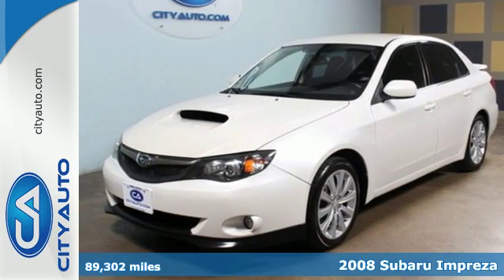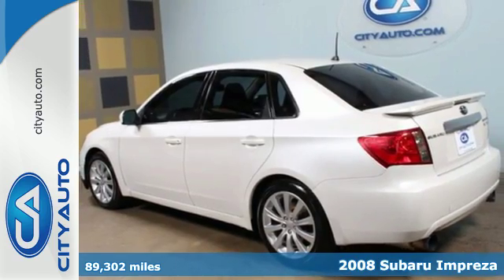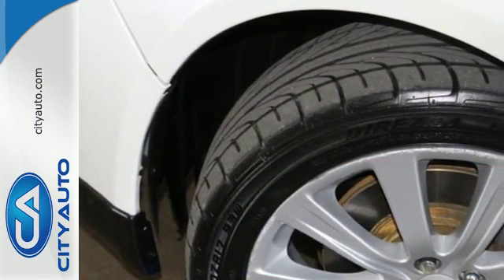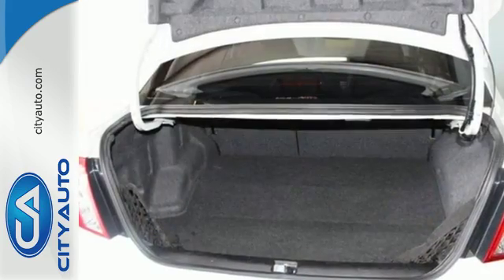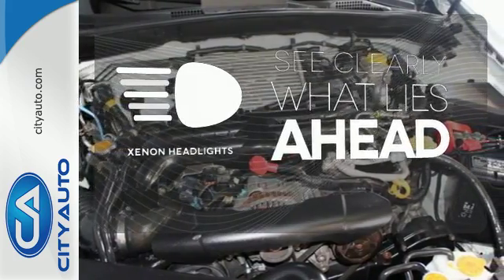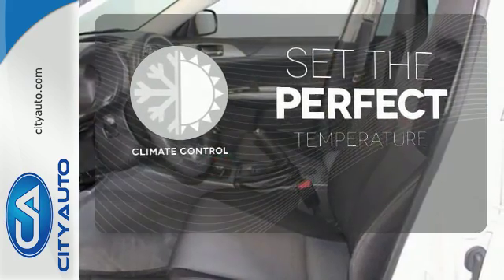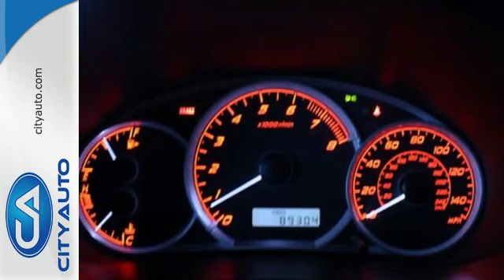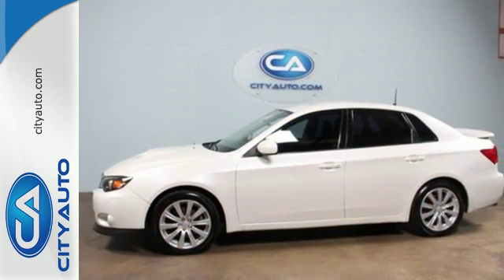2008 Subaru Impreza Memphis, TN #330291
Year: 2008
Make: Subaru
Model: Impreza
Trim: WRX
Engine: 4-Cyl
Transmission: Manual
Color: White
Interior: Black
Mileage: 89302
Stock #: 330291
VIN: JF1GE74678G501581
This Impreza is a blast to drive! There aren't many of these around unless you want to buy new and spend way more $$$$$$. This one has been freshly serviced and had new brakes installed. Call or text today for more info.

Address:
4932 Elmore Rd